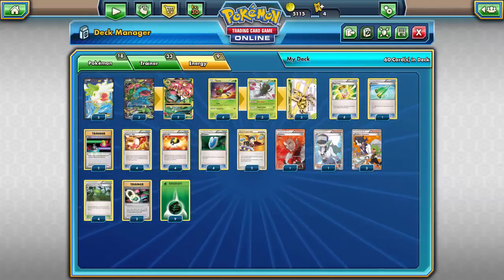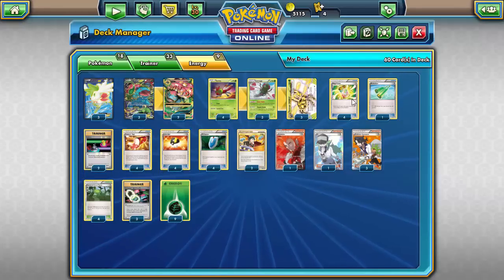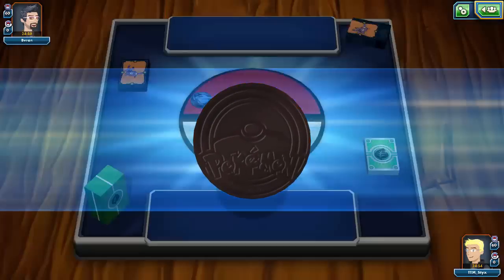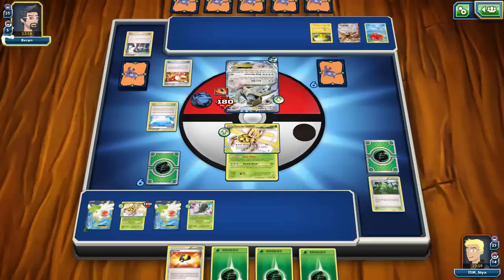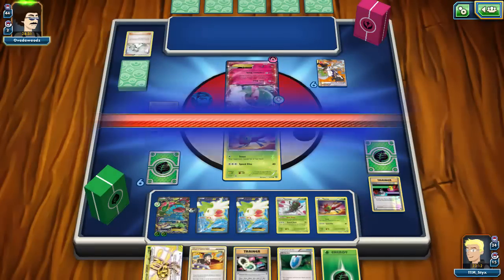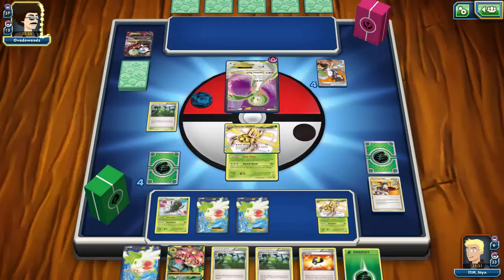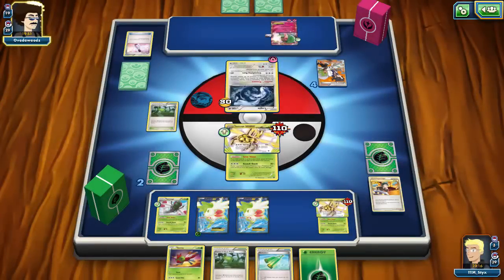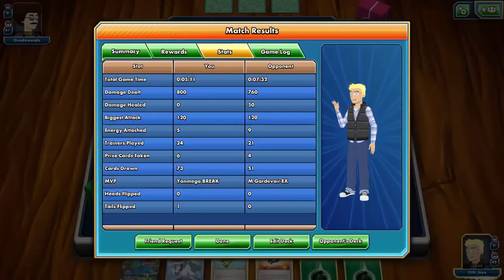EVOLUTIONS STANDARD Mega Venusaur EX / Yanmega BREAK Deck: Pokemon TCGO (PTCGO)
Why is Venusaur so fat???
Matches begin at 9:43